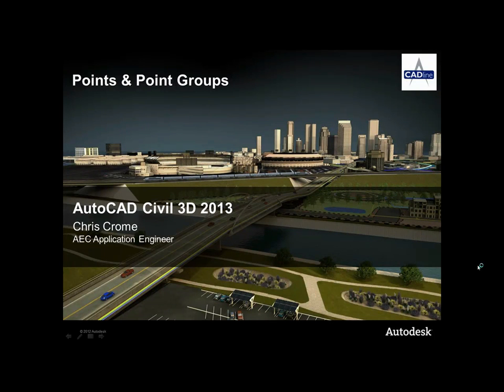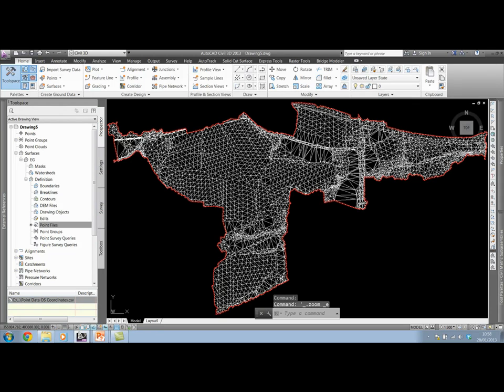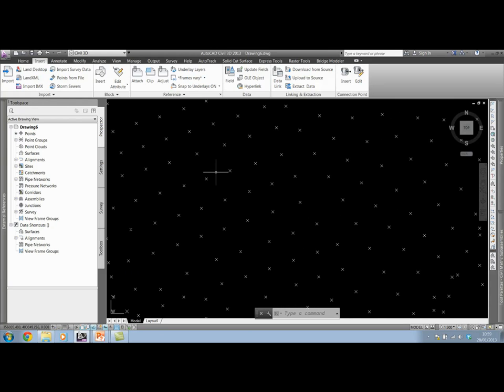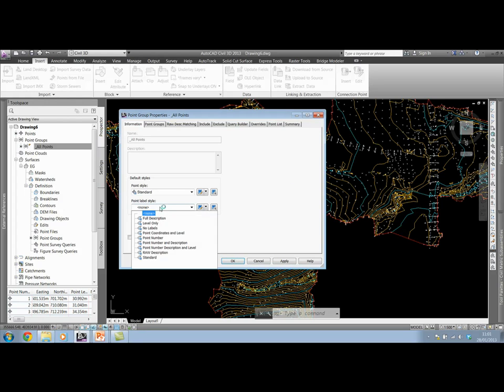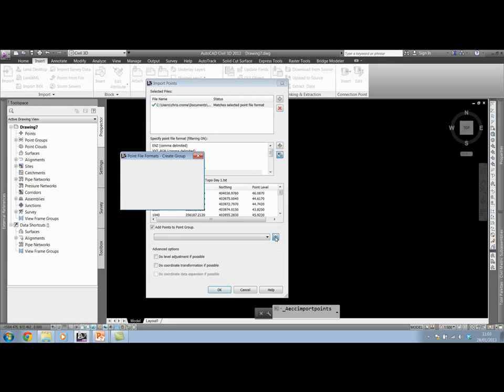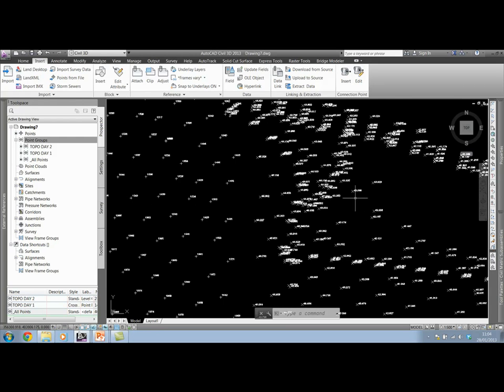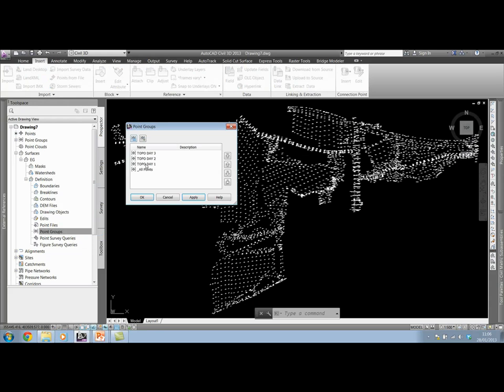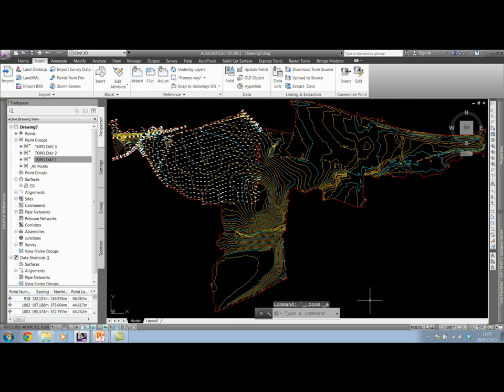AutoCAD Civil 3D - Points & Point Groups